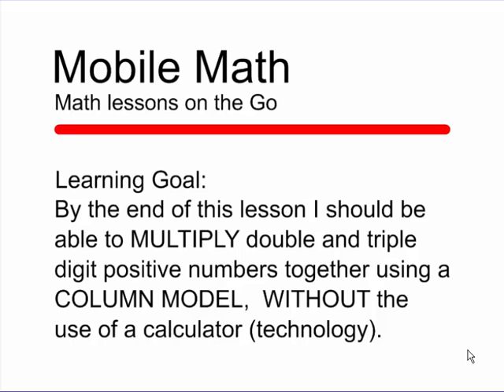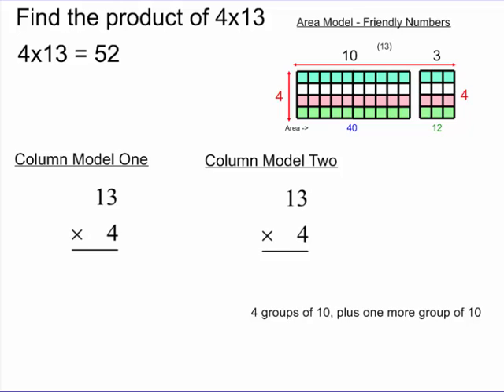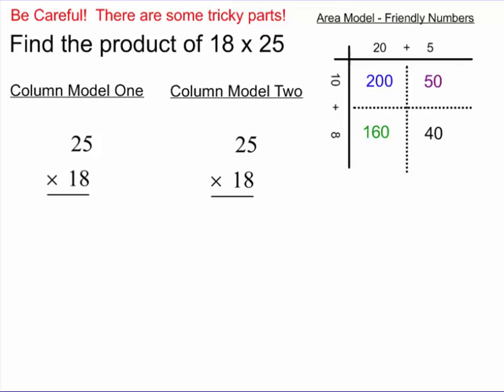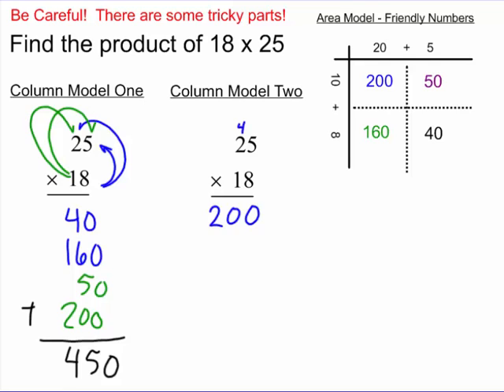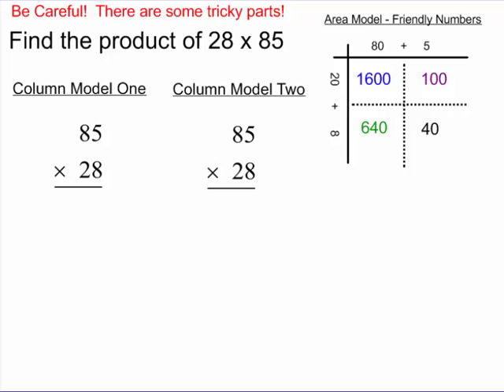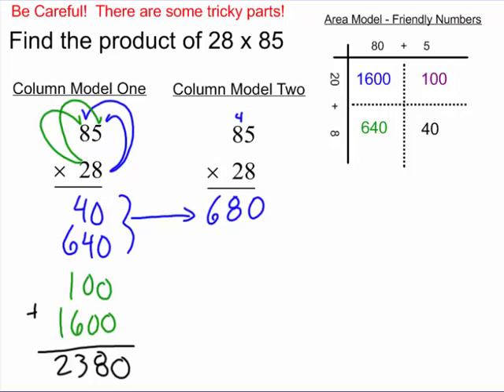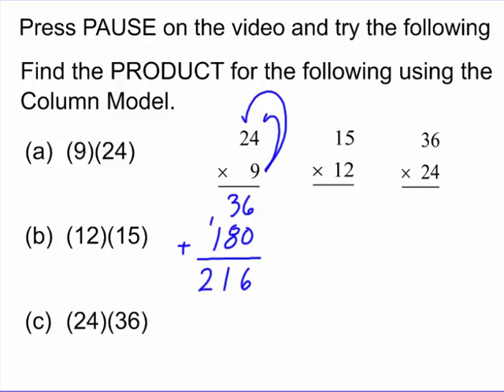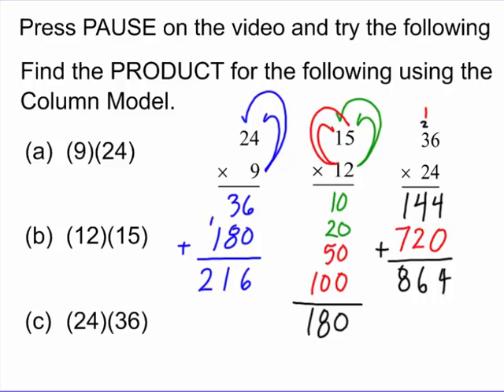2.6 Numeracy - Multiply - ColumnModel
Learning Goal:

By the end of this lesson I should be able to MULTIPLY double and triple digit positive numbers together using a COLUMN MODEL; WITHOUT the use of a calculator (technology).

Techniques:   Area Model and Column Model